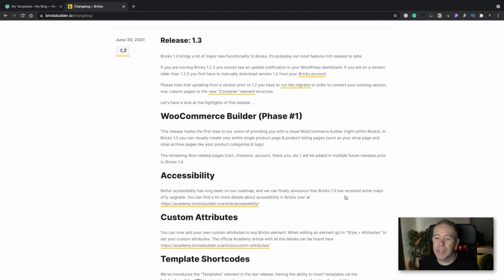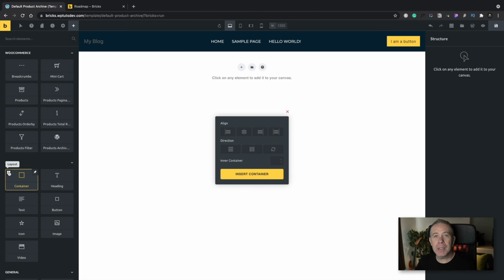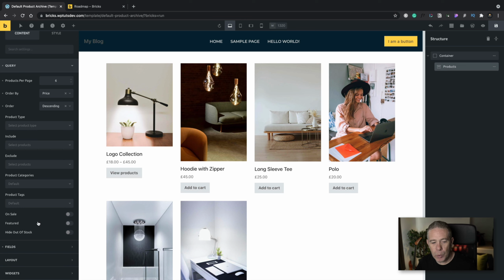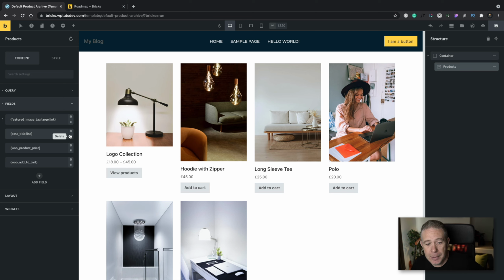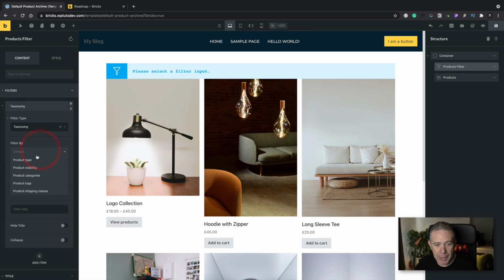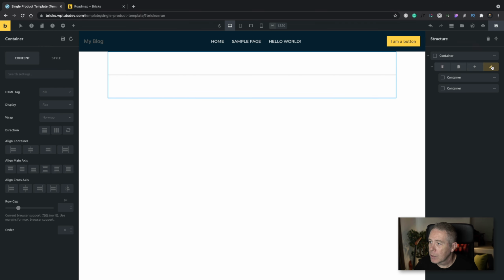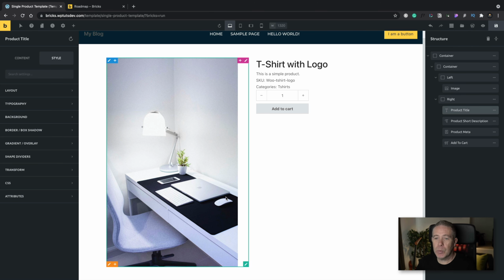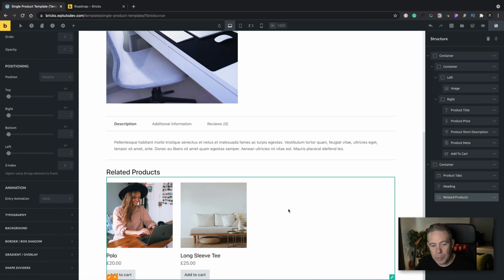Custom WooCommerce Product Page & Archive Page | Bricks Builder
Bricks Builder for WordPress has just released the latest new features - Custom WooCommerce Archive & Product Page templates.

Join me as I take a first look and demo of these new features that make up the first phase in building full WooCommerce websites with Bricks Builder.

Double excitement comes in the form of the ability to easily include custom metadata in your archive pages with supreme ease.

► WORDPRESS PLUGINS ◄